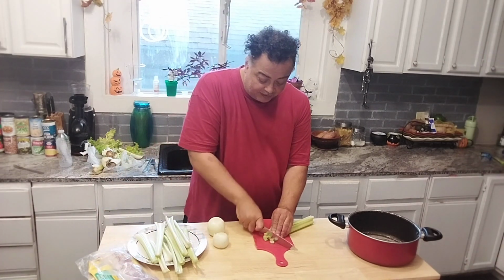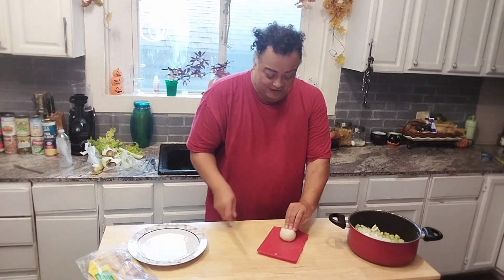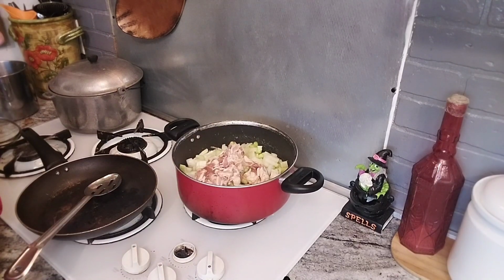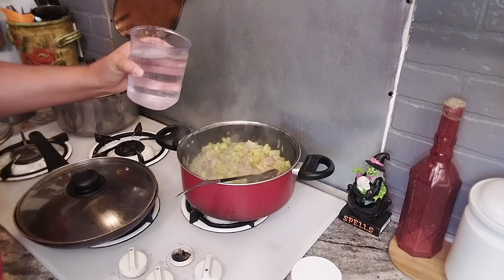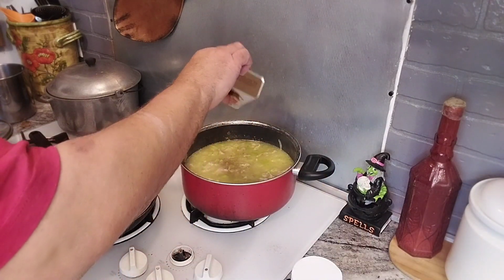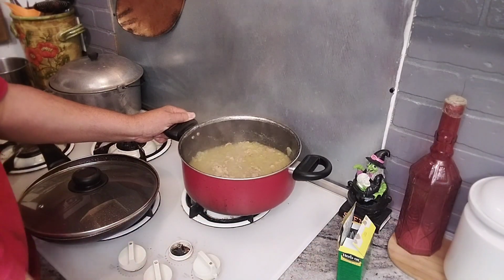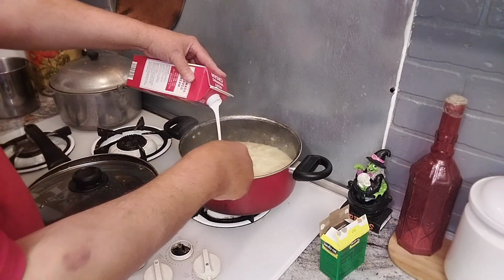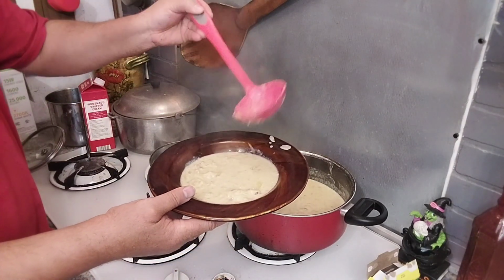Food pantry cream of celery soup octoberfest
In celebration of octoberfest and fall We are doing cream of celery soup food pantry style!

One full bunch of salary
2 onions chopped
8 strips bacon
4 packs or cubes  chicken bouillon
Teaspoon pepper
Teaspoon onion powder
Heavy whipping cream
1 stick butter
Help uncle chris out